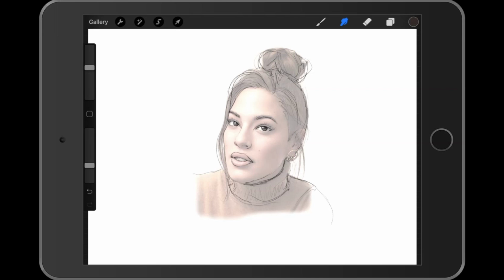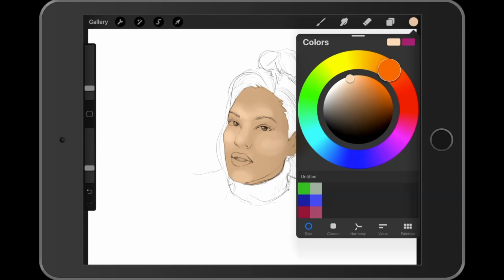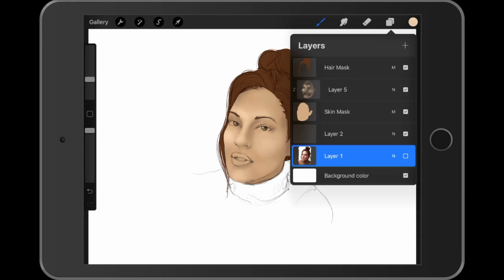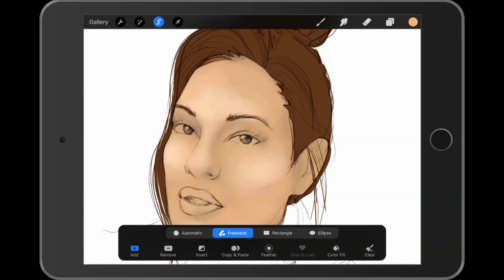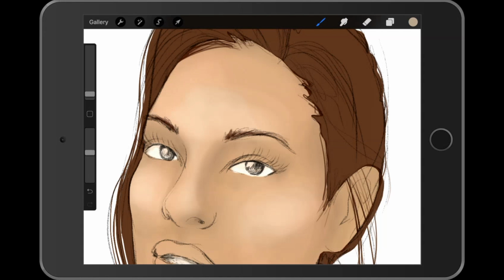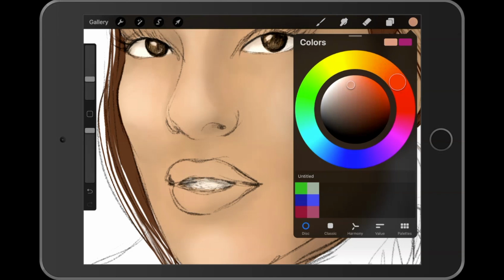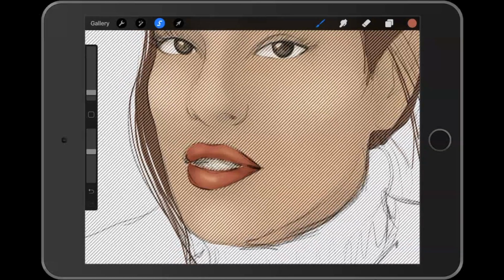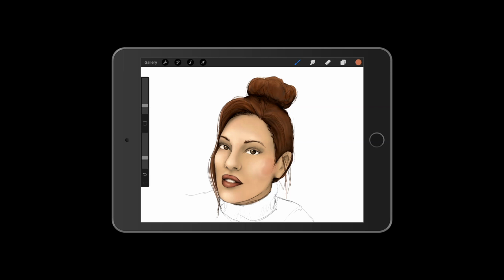Working with Medium Olive Skin Tones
In this video, I will demonstrate how to create a Medium Olive Skin Tone for a rendering